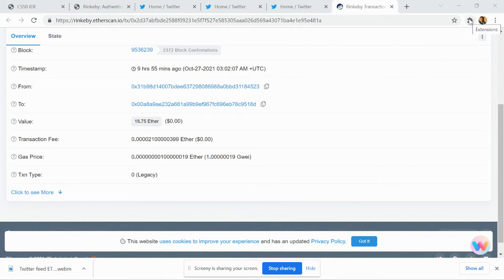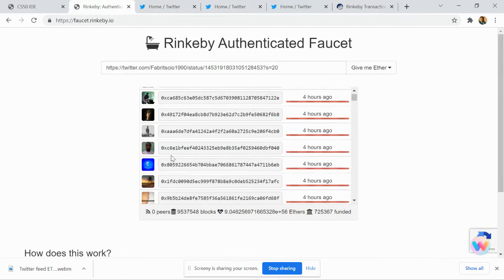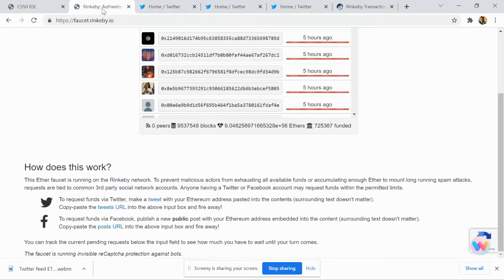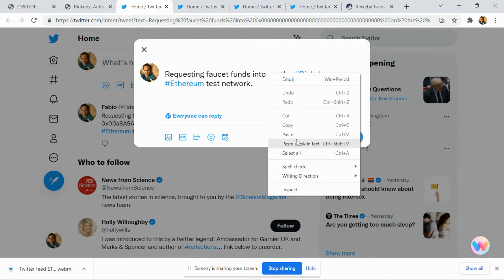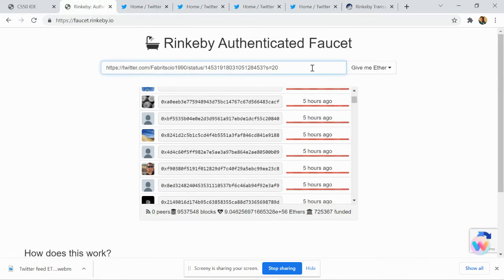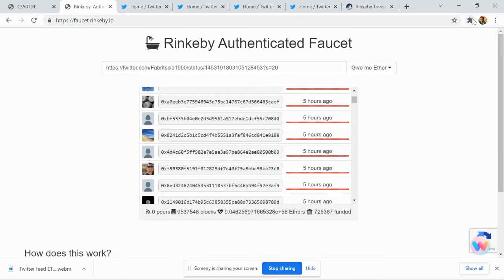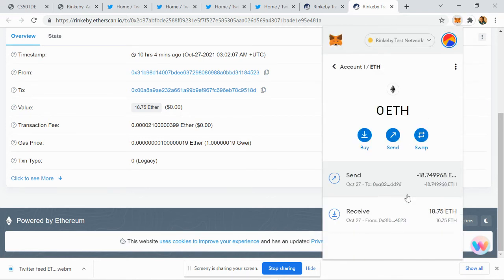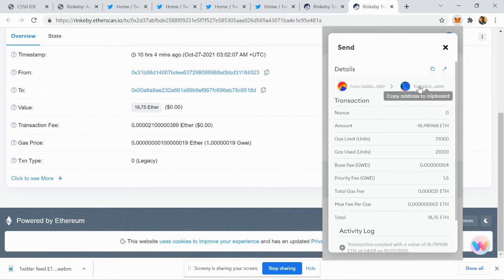Receive Ethereum on the Rinkeby test network and authenticated faucet